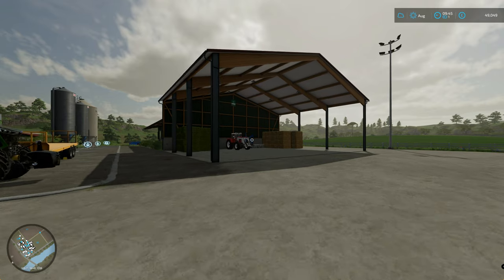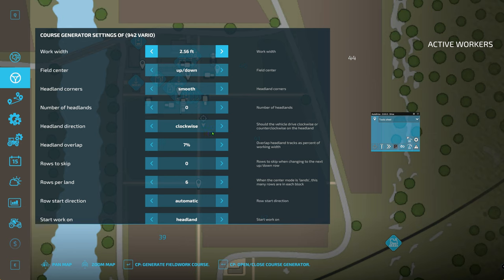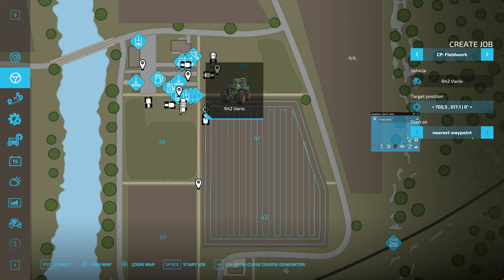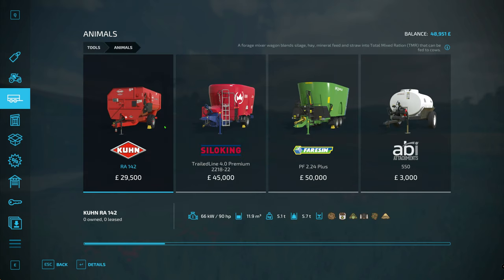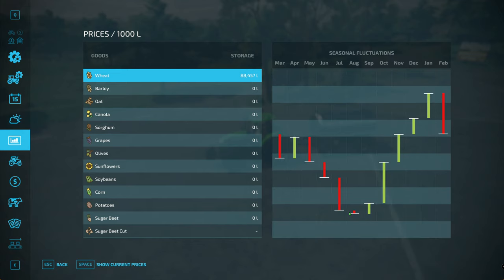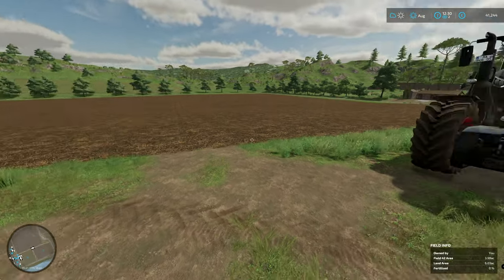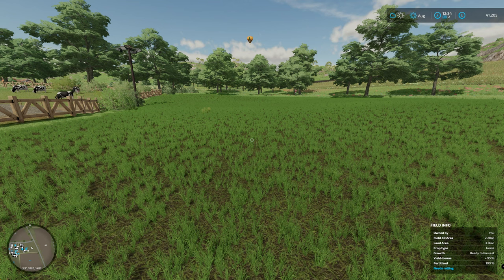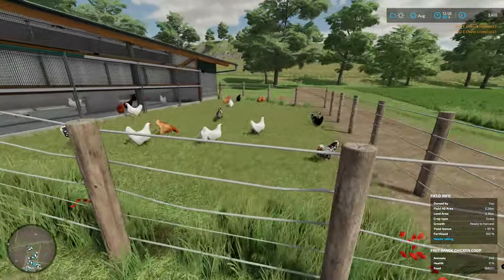New Chicken Shed! | Farming Simulator 22 | Haut Beyleron - Ep.7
Playing Farming Simulator 22 on Haut Beyleron map.

Haut Beyleron was created by Giants and is set in France. In this episode, I Use CoursePlay to help out with getting the field prepped. I also decide to get some chickens to increase the farm's income.

PC Specs 💻
AMD Ryzen 9 5950X
32GB Corsair Vengeance RGB PRO
500GB WD SSD (OS)
1TB Samsung SSD (Games)
2TB  Seagate hard drive (storage)